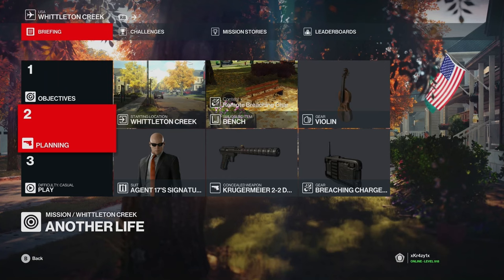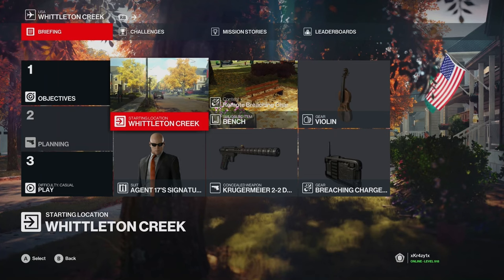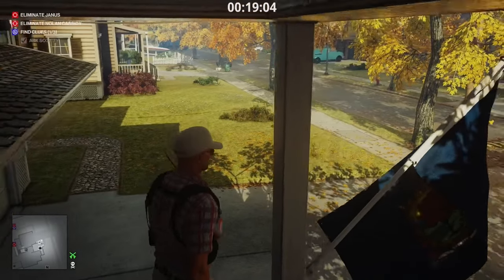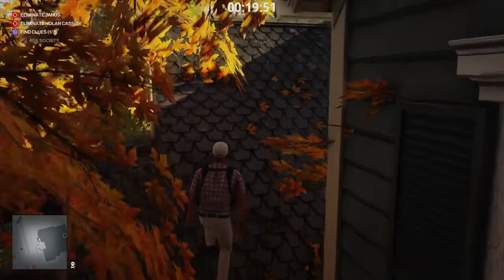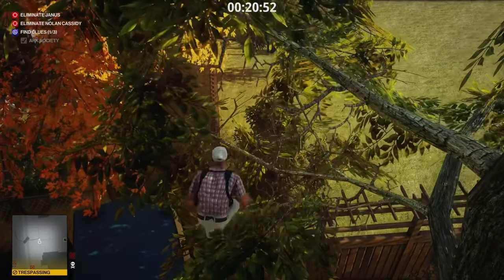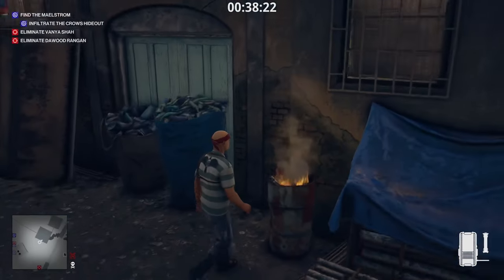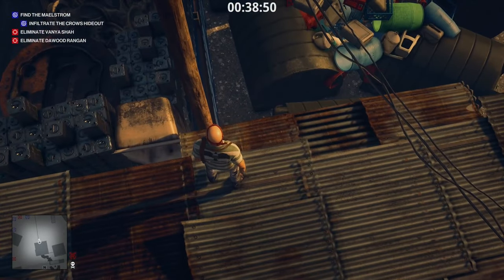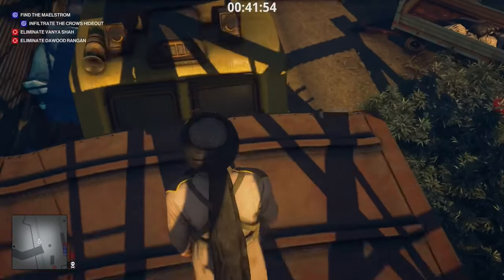Hitman World Of Assassination | How to Boost through Roofs 🚀🏠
This is how to Roof Boost or boost through and land on objects above you.
This is a little know variation of the suitcase muffin boosting trick. I also show the fence/wall walk trick here also.